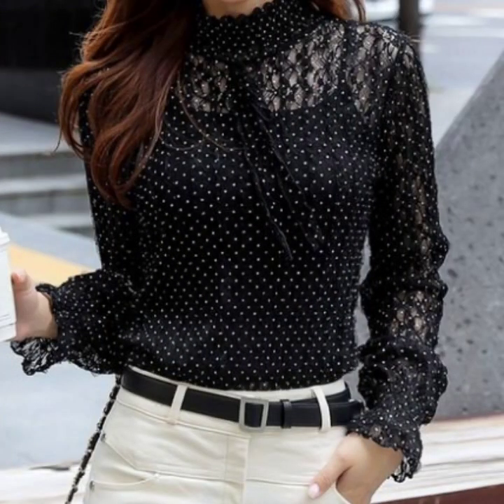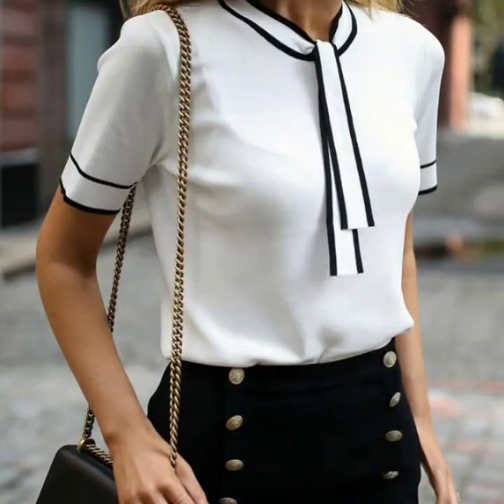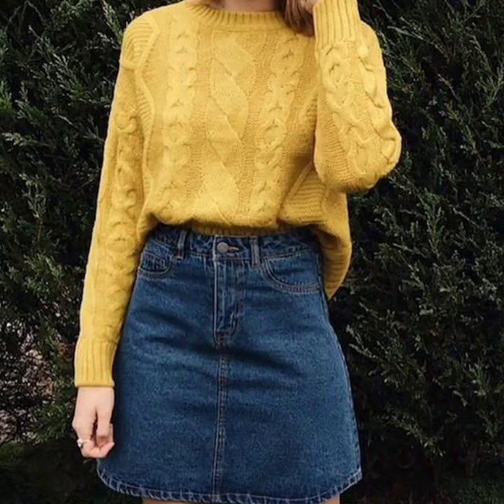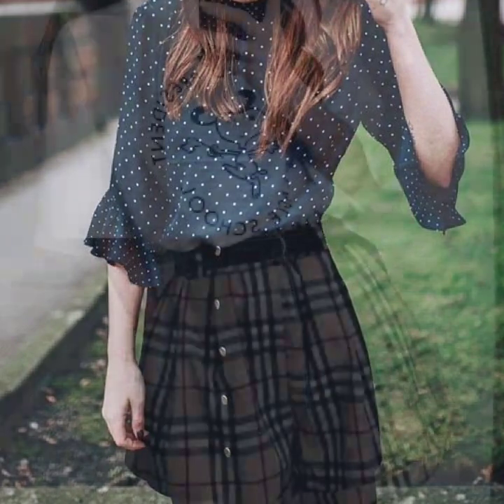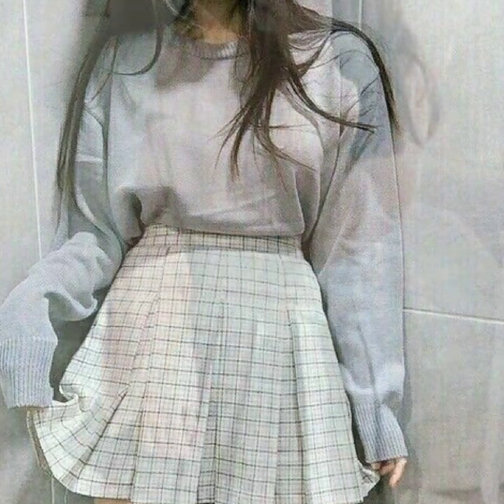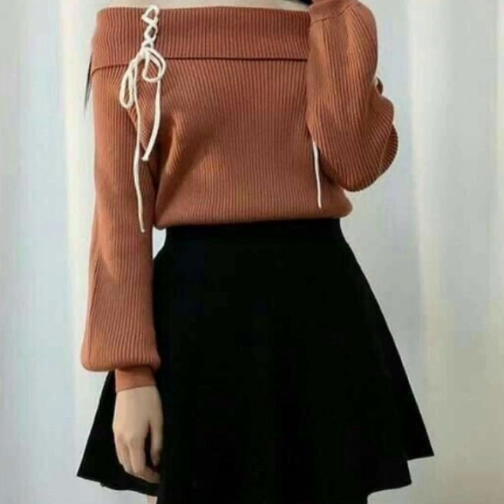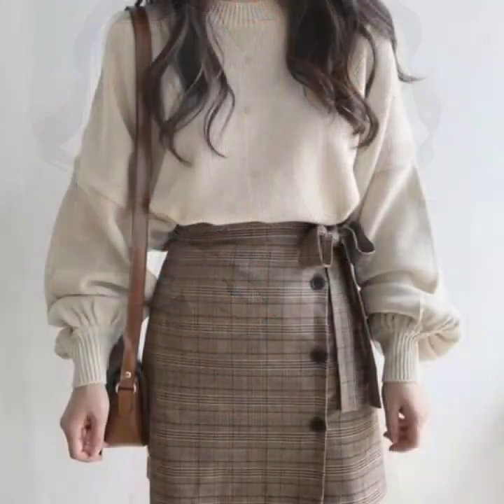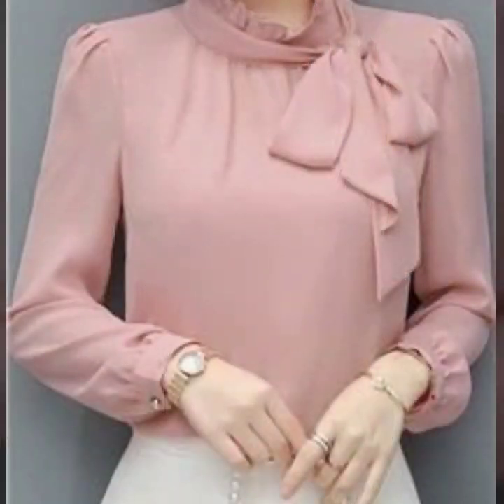Blusa de manga comprida de inverno com ideias de designs para roupas de escritório 2k21